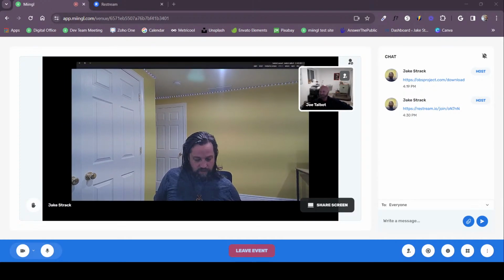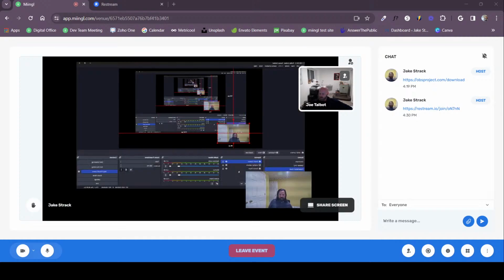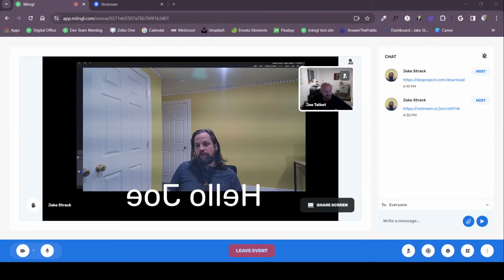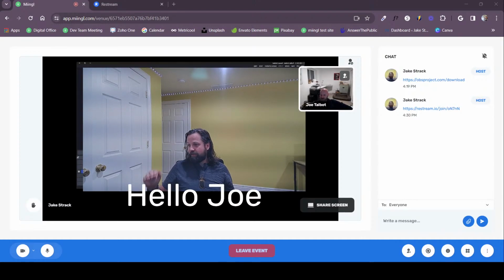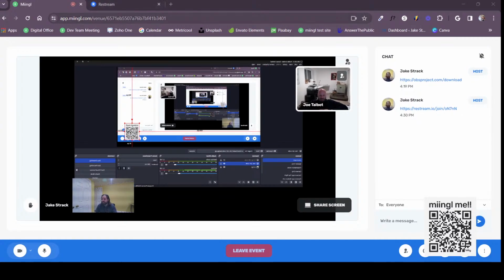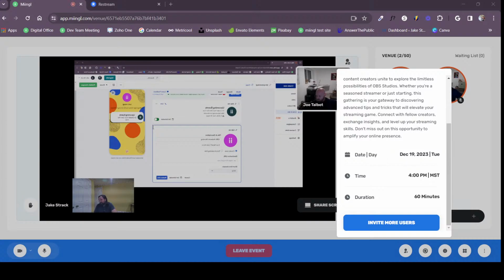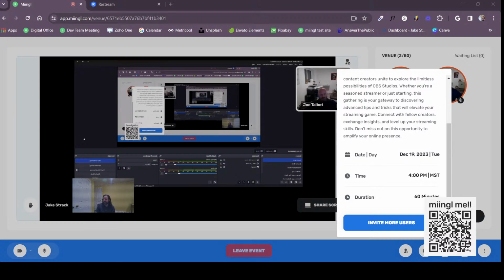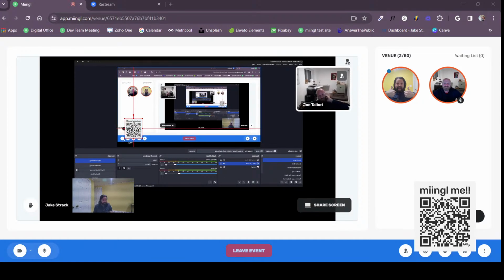OBS Training Session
Jake & Joe Talk OBS